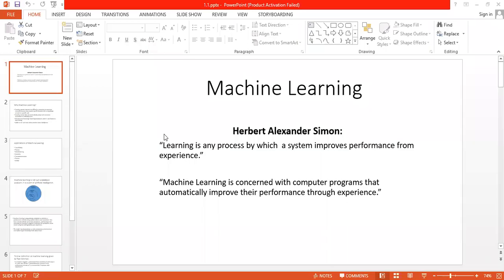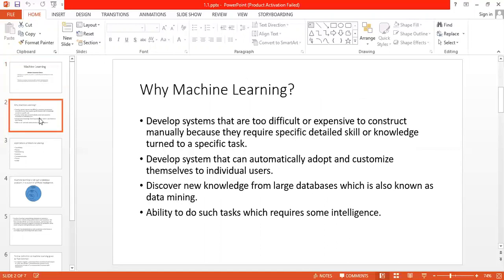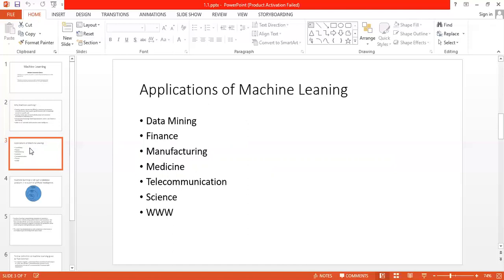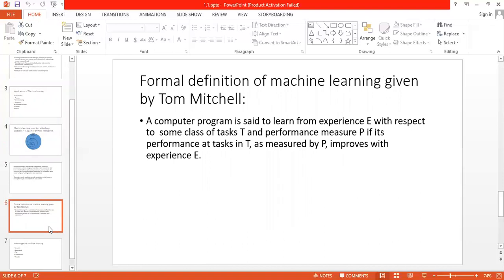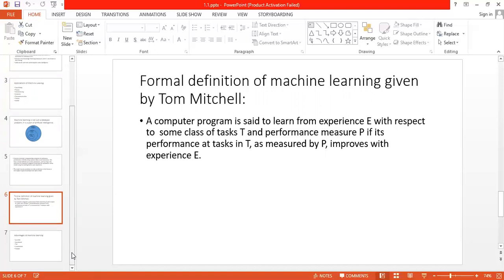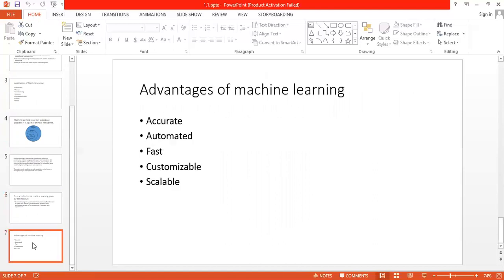Introduction to Machine Learningg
Introduction of machine learning,advantages and use of ML